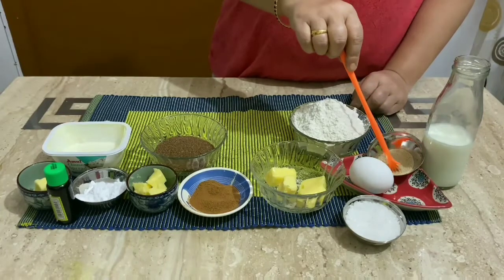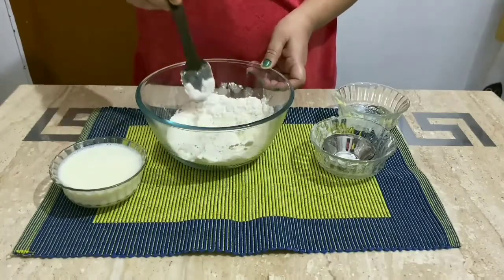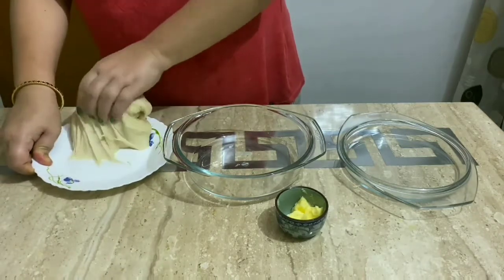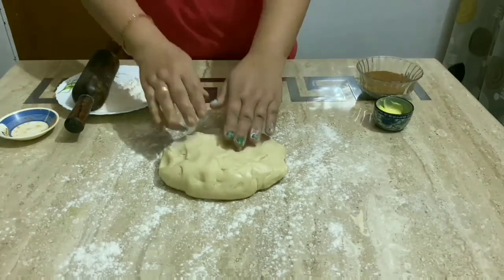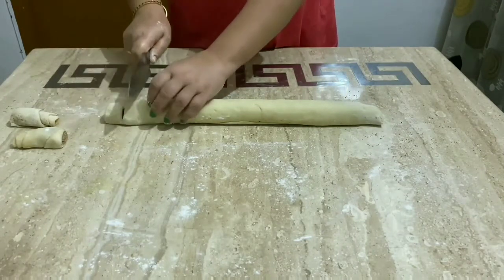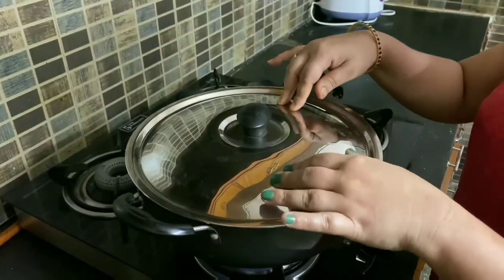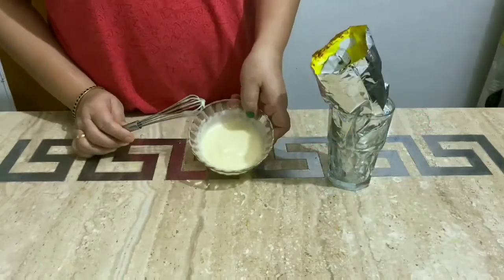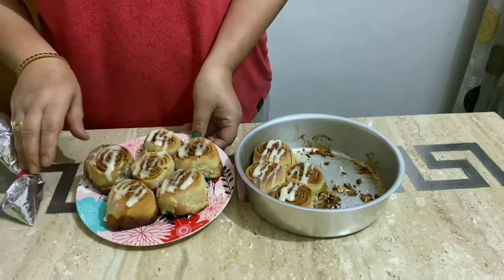Cinnamon Rolls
Yummy Cinnamon Rolls which is easy and tasty and of course Children's favorite too.